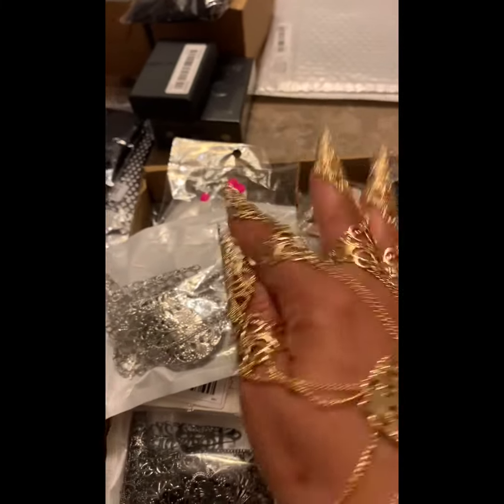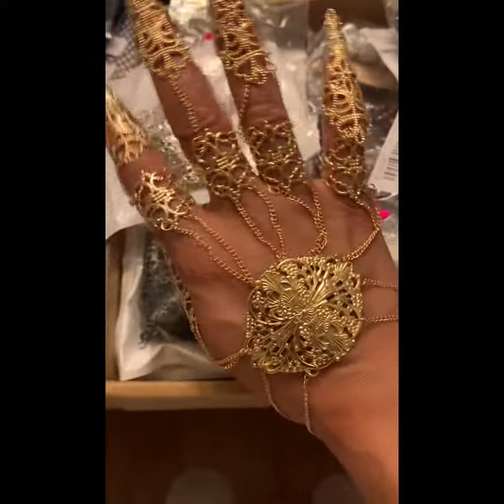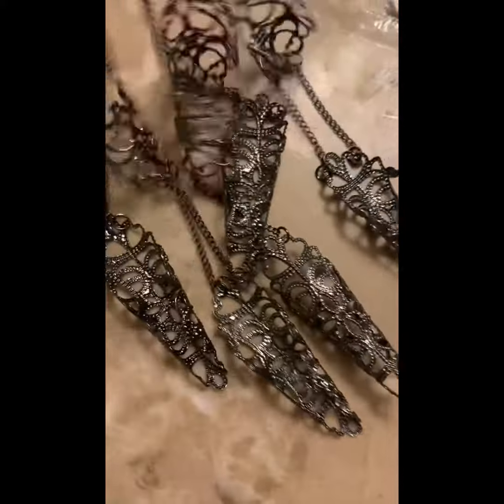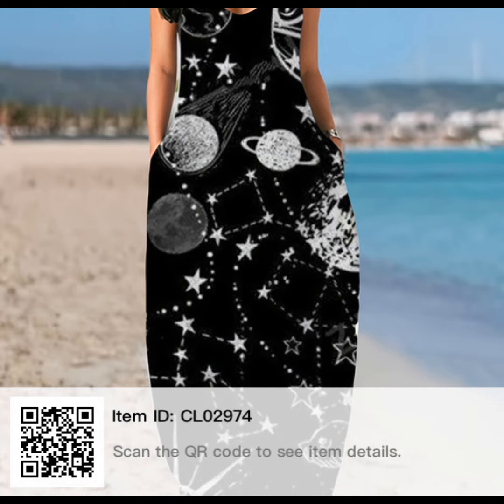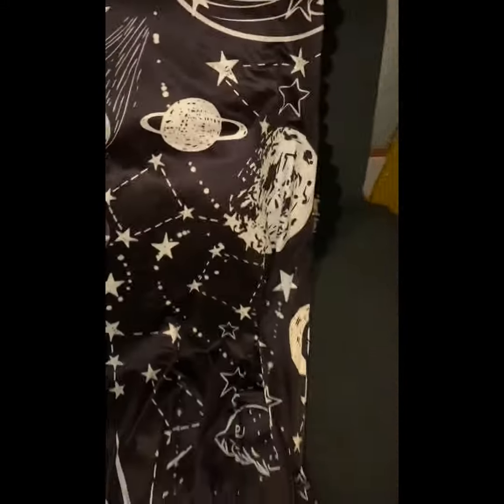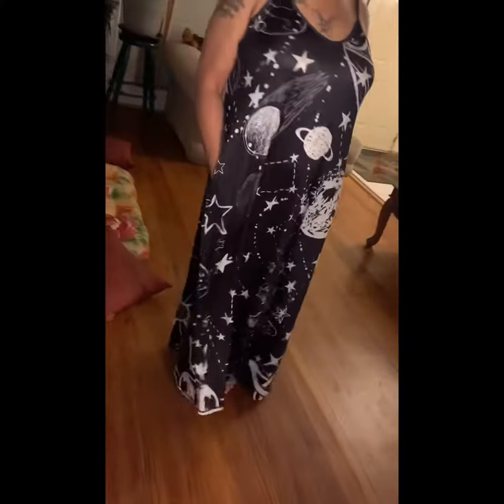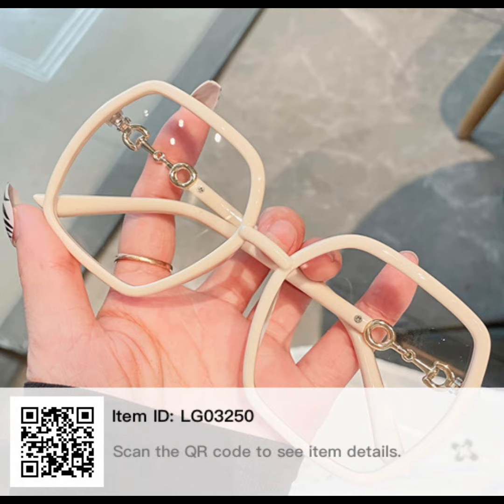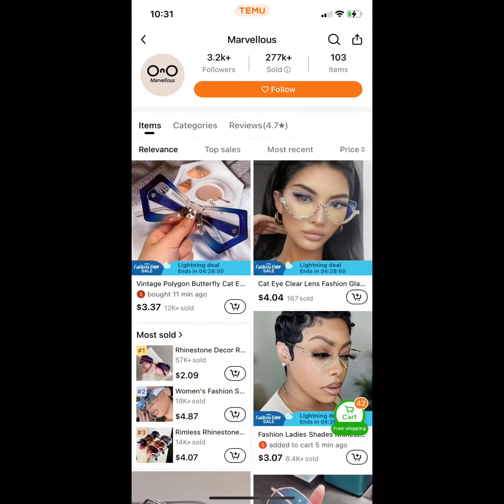Temu Haul Part 1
Finally uploading some of the temu haul and getting a little editing experience 🙌🏼🙌🏼💕💕